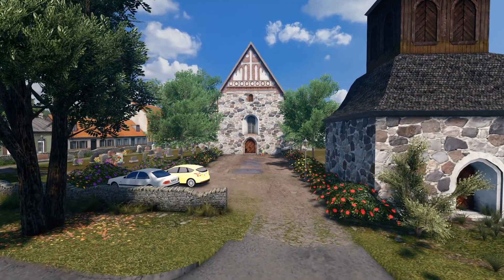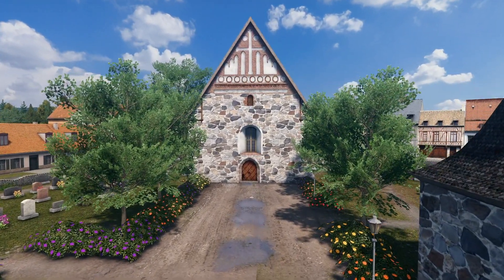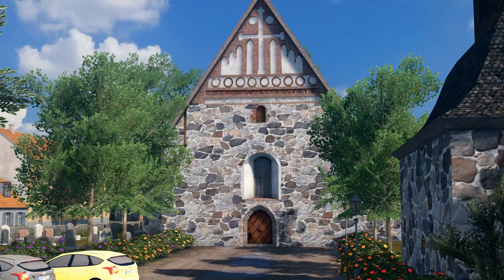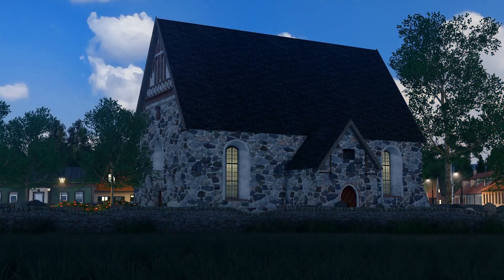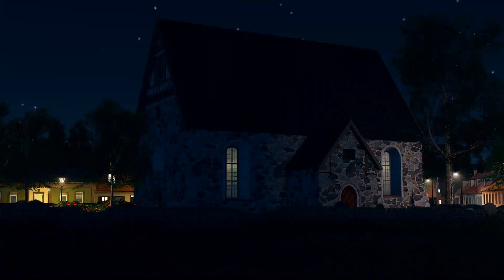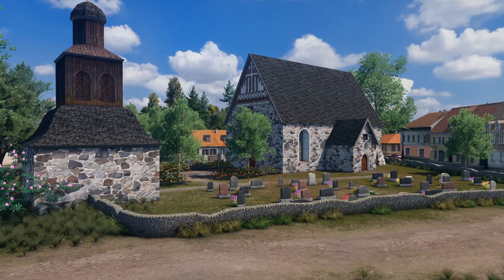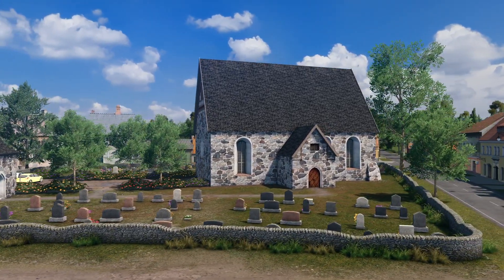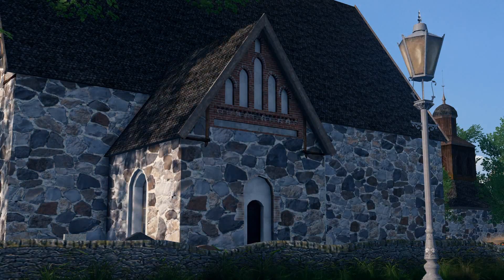SIPOO'S OLD CHURCH - CS Asset Update 4/20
Asset Update - June 15th -
featuring the small Old Church from Sipoo, Finland - A new Asset Pack I made for Colossal Order's great game Cities Skylines. I hope you like it!